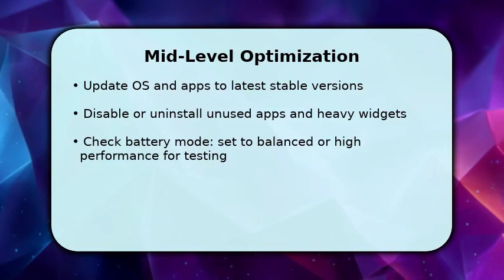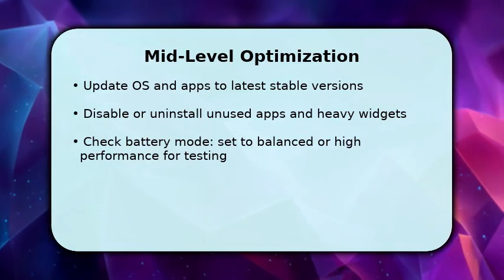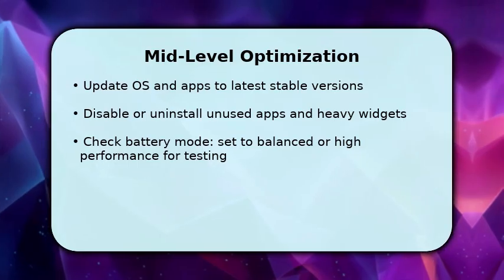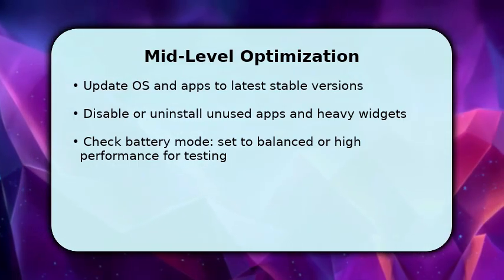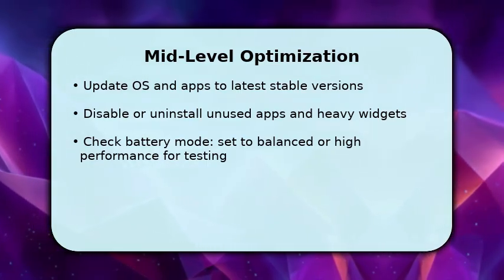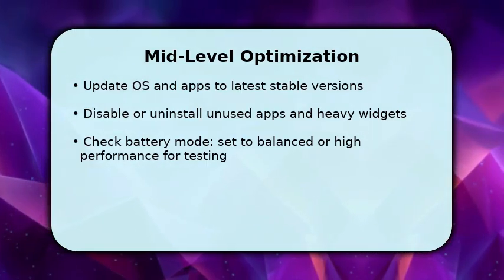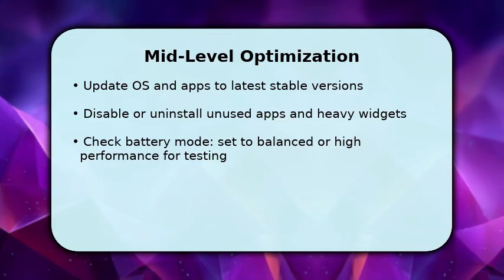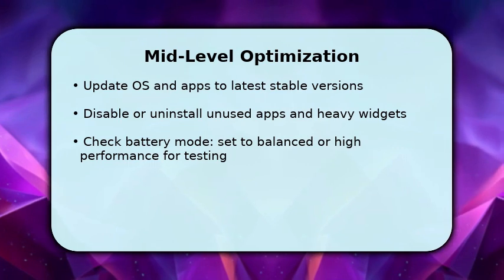How to Fix Tablet Lag (updated)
Discover effective solutions to reduce tablet lag and enhance your device' extraneous performance. This updated guide covers troubleshooting steps, software updates, hardware checks, and optimization tips tailored for modern mobile devices.